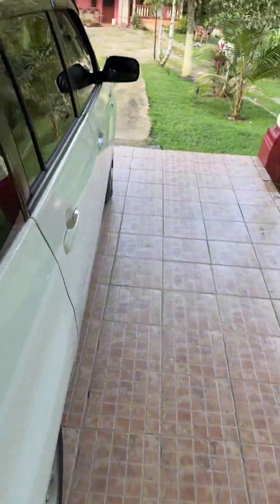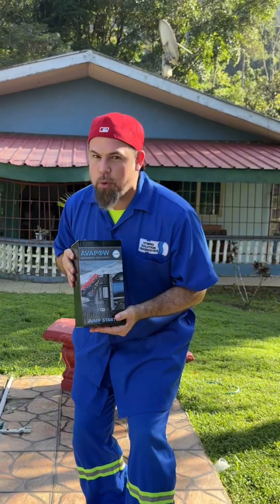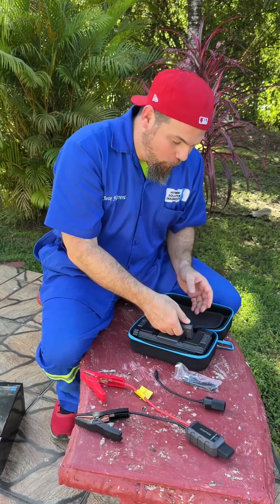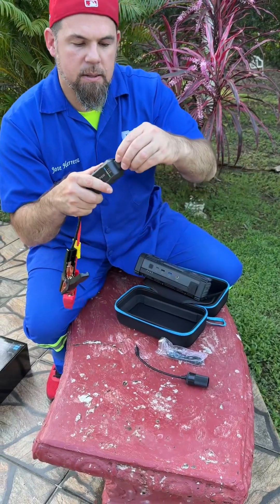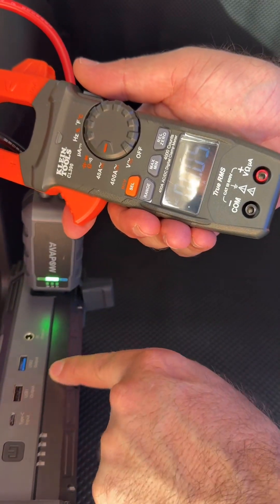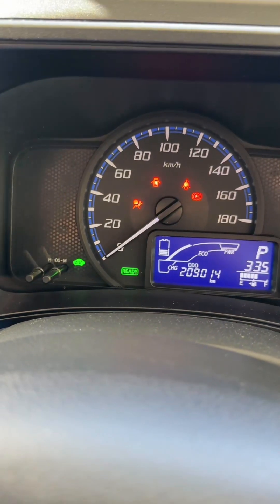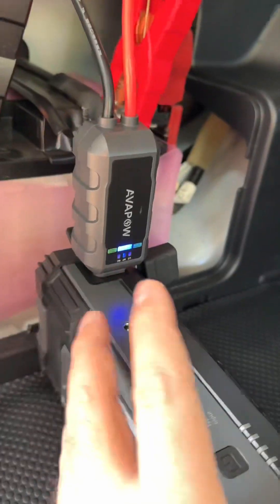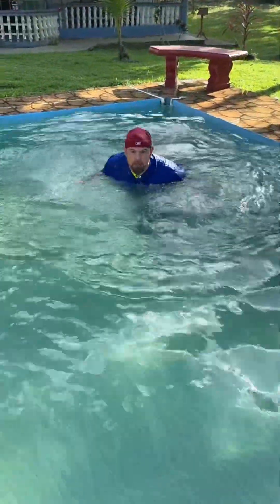Jump Start a Hybrid Car using the Avapow A68 Smart Jump Starter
How to Jump Start a Hybrid Car with the Avapow A68 Smart Jump Starter

Jump starting a hybrid car can be tricky, but with the Avapow A68 Smart Jump Starter, it’s quick and safe. In this video, we walk you through the process step by step:
 1. Locate the 12V auxiliary battery in your hybrid car (commonly found in the trunk or under the hood).
 2. Connect the Avapow A68 jump starter’s clamps to the battery terminals (red to positive, black to negative).
 3. Power on the Avapow A68 and wait for the indicator light to signal readiness.
 4. Start your car and disconnect the jump starter once the engine is running.
 5. Ensure your hybrid system is fully operational before driving.

This guide applies to most hybrid vehicles and ensures a hassle-free jump-start every time.

The Avapow A68 is a must have tool for any car user, DIY and automotive shops so here the link: